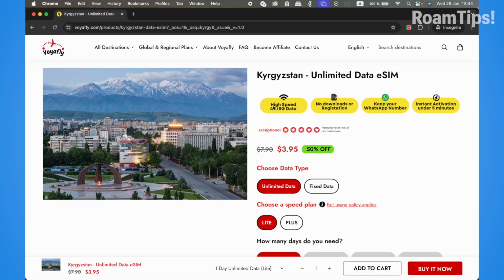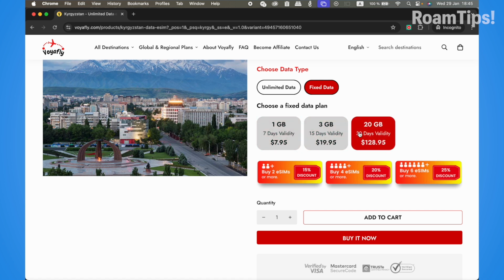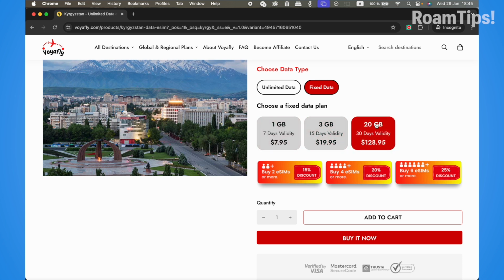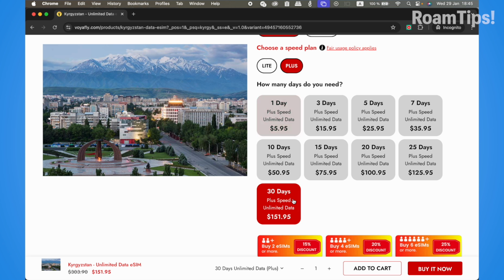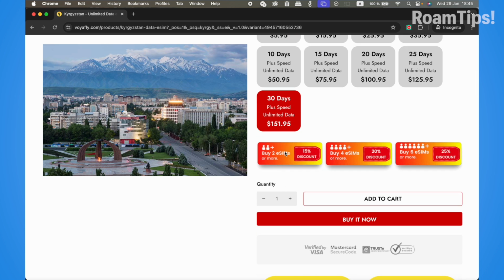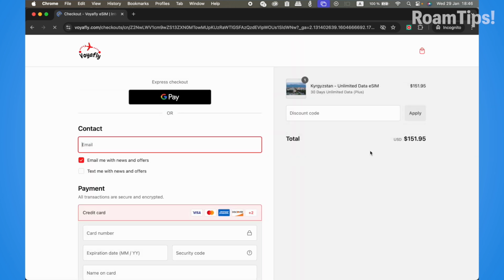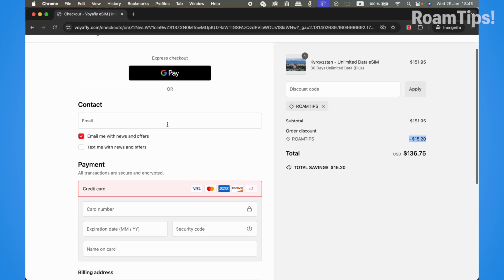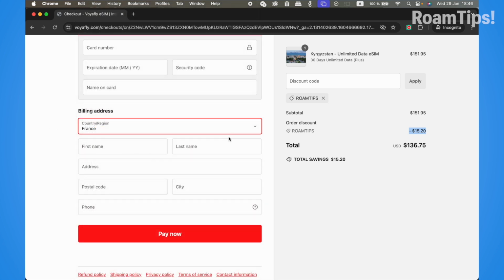This is the BEST eSim I've ever bought! | How to buy eSim in Kyrgyzstan